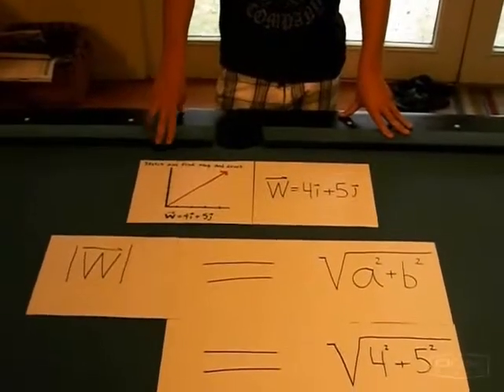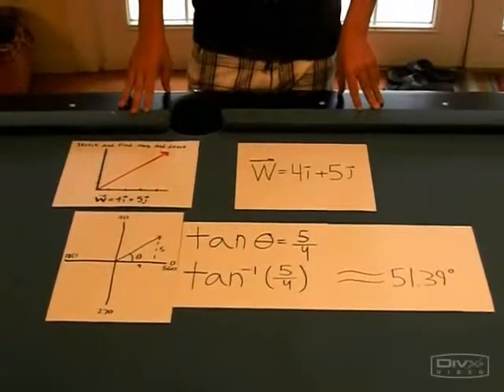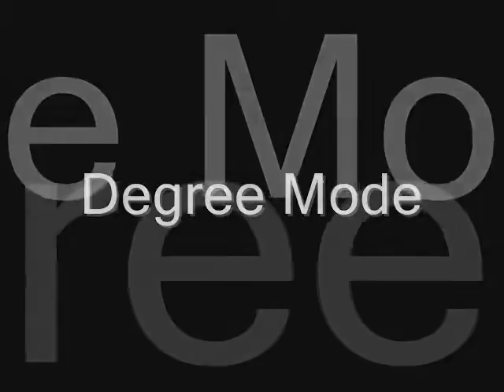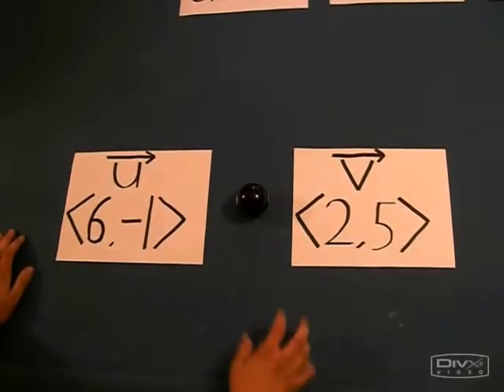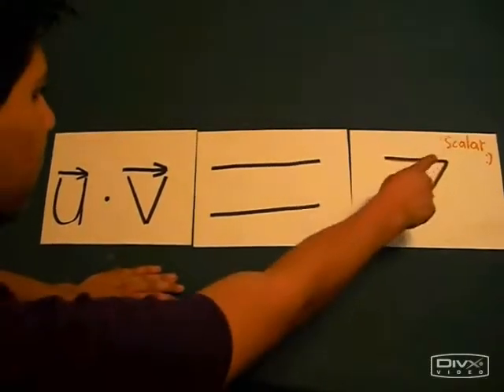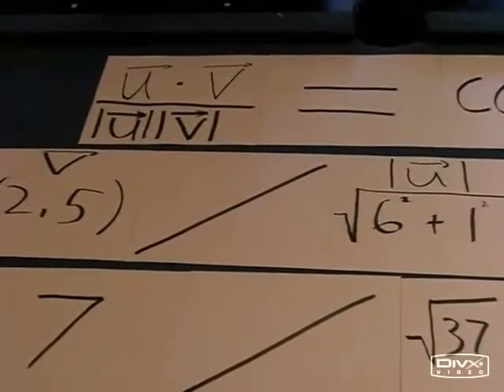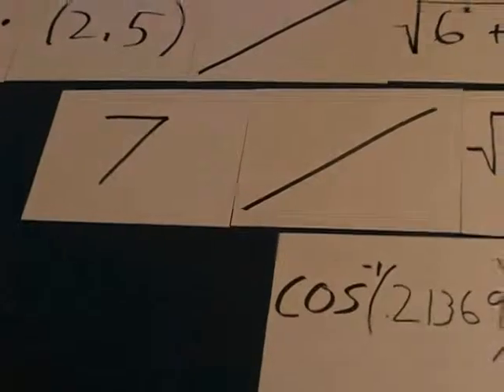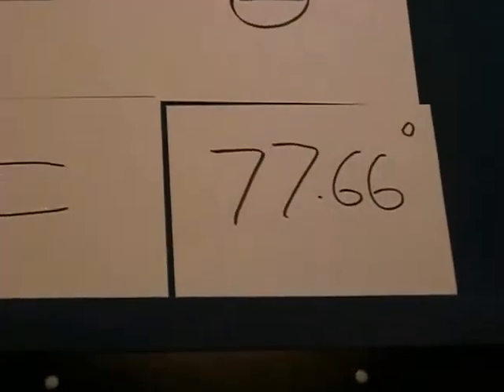Topic 1 - Vectors